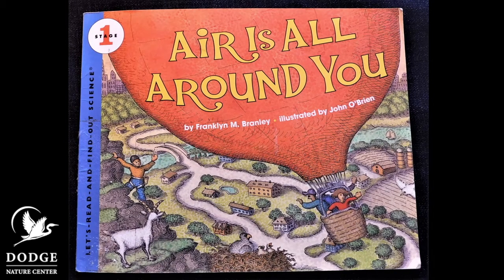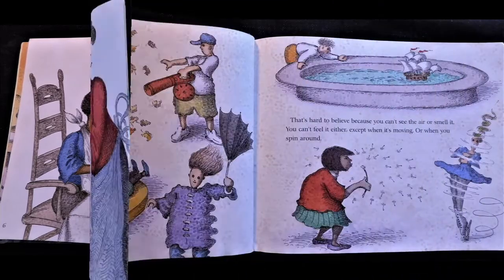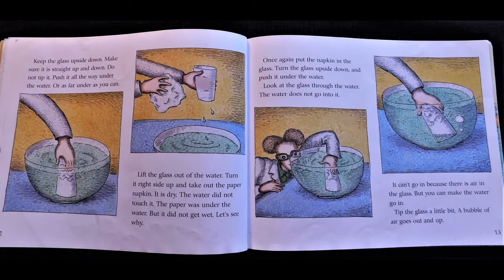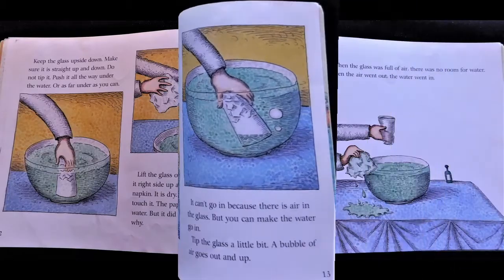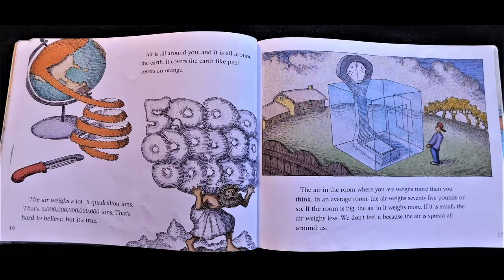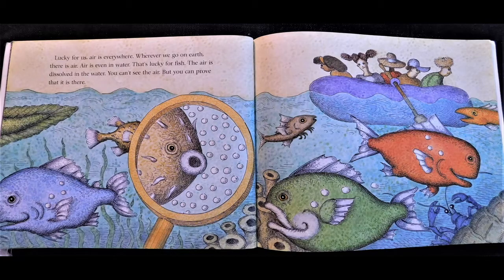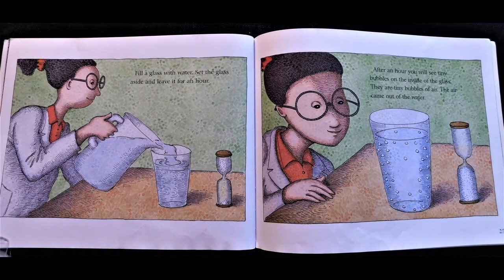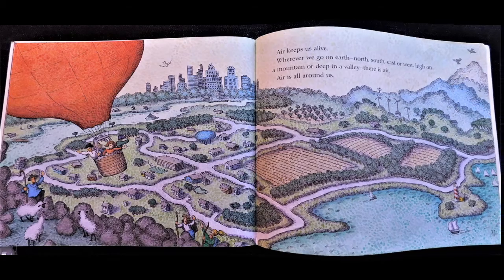Air Around Us | Air Is All Around You (Read-along)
"Air Is All Around You" by Franklyn M. Branley
Air is everywhere, but you can't see it. Read along with a Dodge naturalist to find out how you know air is all around you!

Air Around Us is an online class for 1st–3rd graders. This is video 6 of 8 in this series. Find the whole series here!